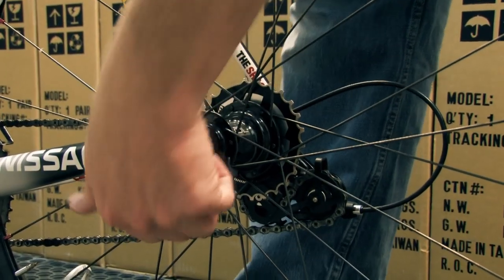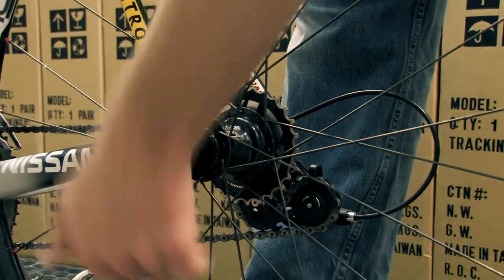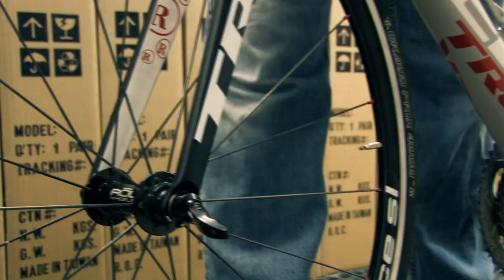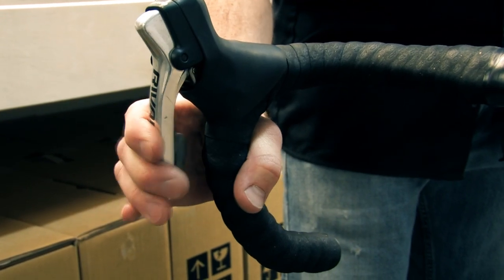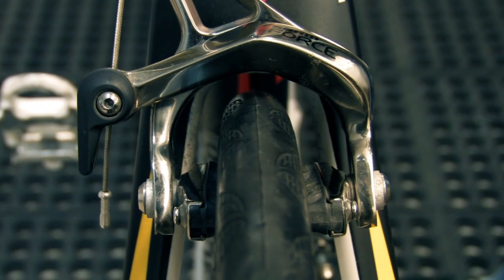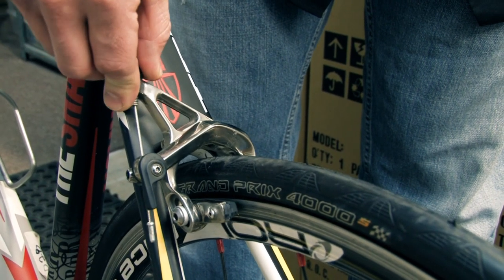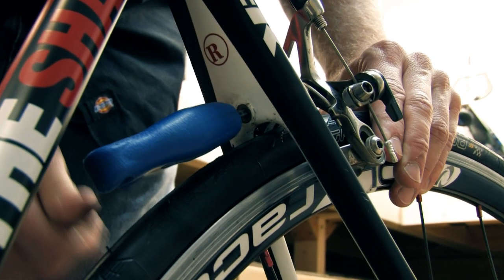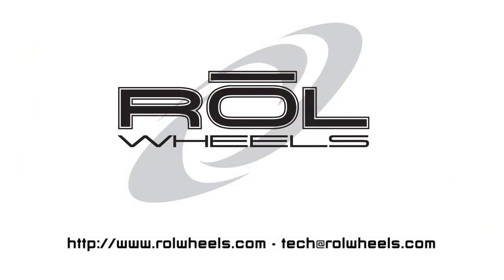ROL Wheels Tech Tips - How to Check the Alignment of Your Wheels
Sam Frost from ROL Wheels explains how to check the alignment of your wheels in your bicycle frame. for more tech tips!